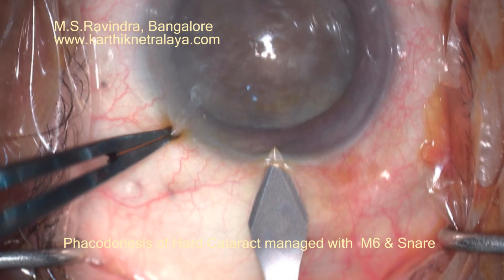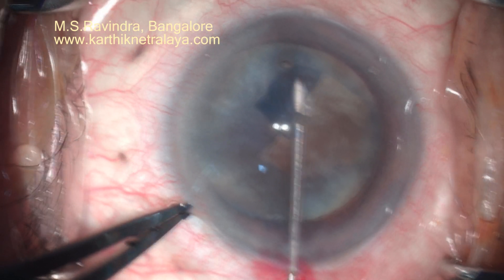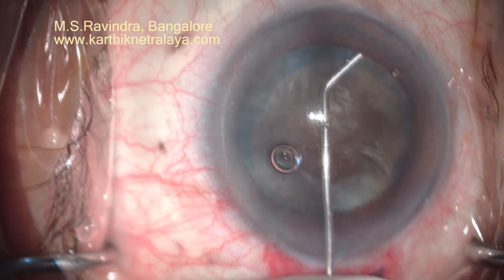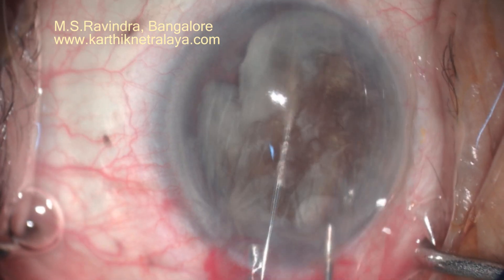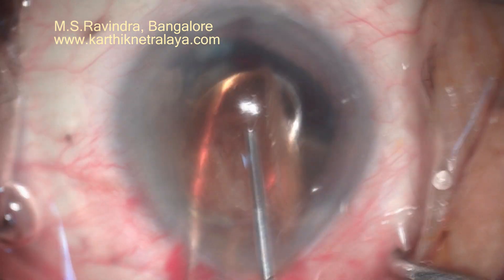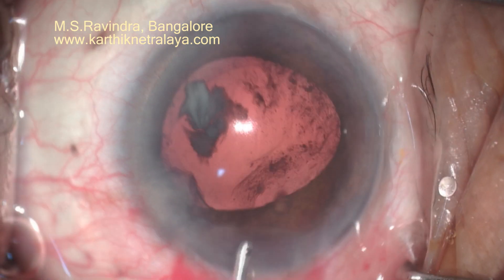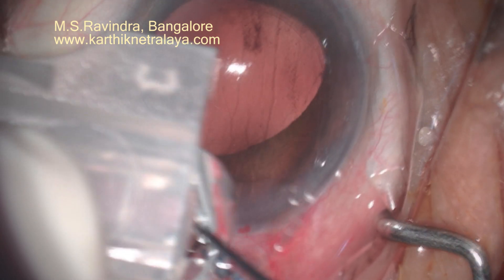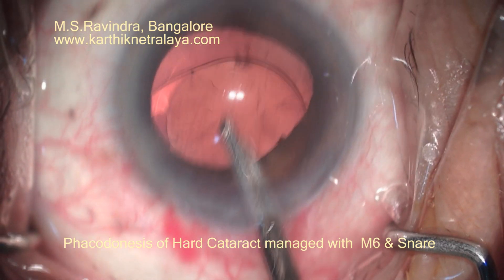Phacodonesis & weak zonules in an extremely hard cataract managed with Phacosection and Snare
In an elderly person, when cataract is allowed to over mature, zonules and capsule becomes weak, and is liable to lead to various complications. Maneuvers which involve surgery within the capsular bag can increase the zonular dehiscence. This method appears to be safer in such challenging situations. .